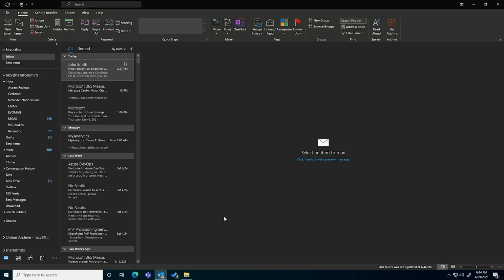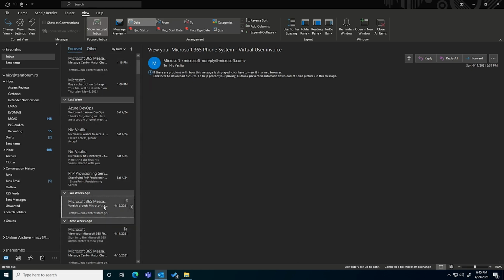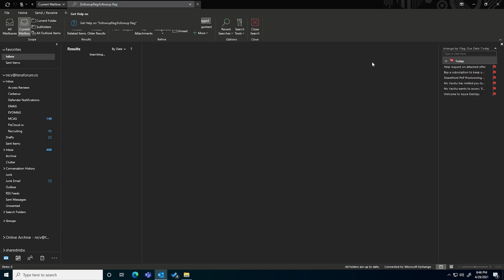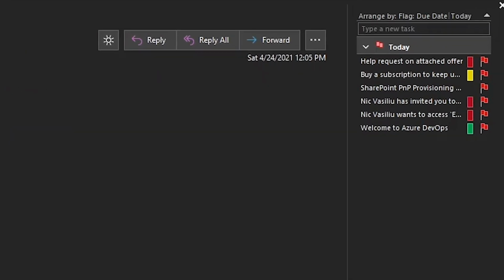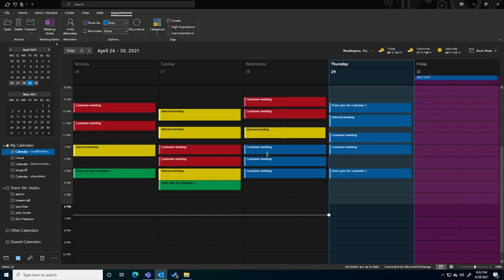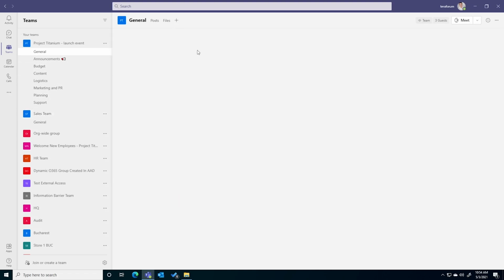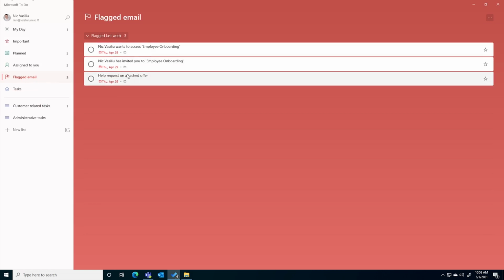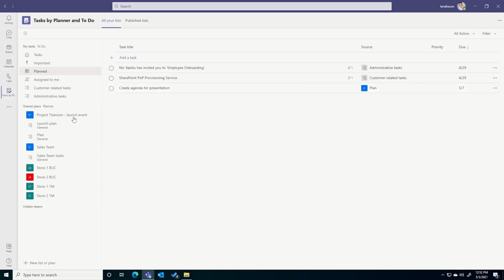Manage your tasks with Teams, ToDo and Outlook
Easy ways to manage your tasks and stay ahaead of your workload.